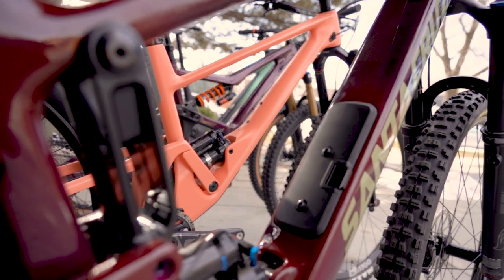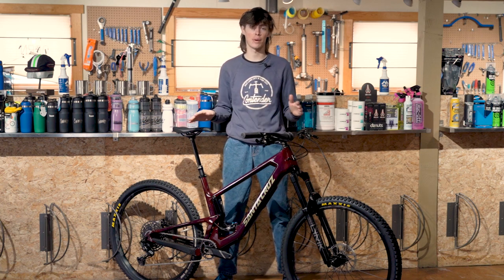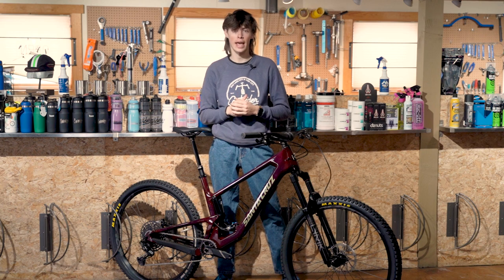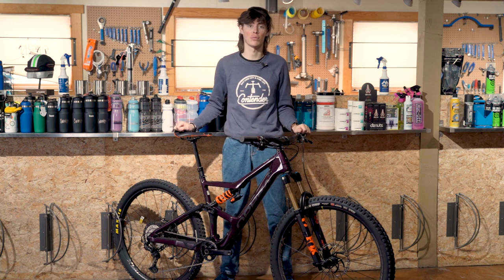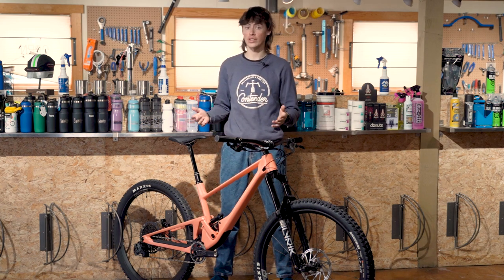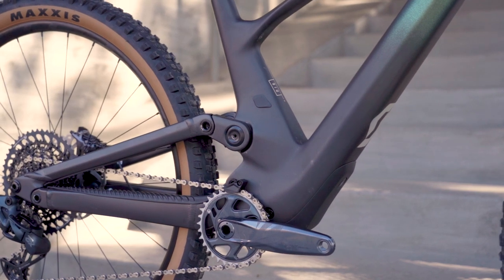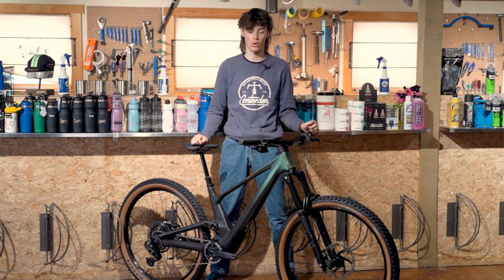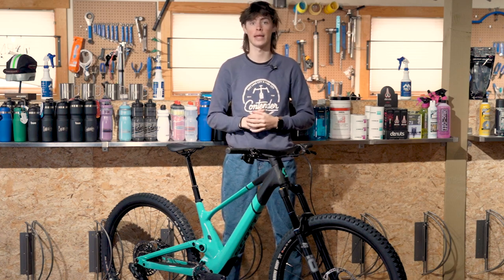Mountain Bikes That Can Do It All | Trail Bike Guide | Contender Bicycles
Somewhere in between cross-country and enduro falls the humble trail bike. With an average of 130-150mm of travel, they are built to ride just about anything. If you ride a variety of terrain and want one bike to do it all, consider one of these trail bikes.

0:00 - Intro
0:10 - What is a trail bike
1:08 - Santa Cruz Hightower
2:10 - Santa Cruz Bronson
2:27 - Orbea Occam
3:18 - SCOR 4060 ST
4:16 - Scott Genius
5:22 - Scott Genius Super Trail
5:50 - Outro